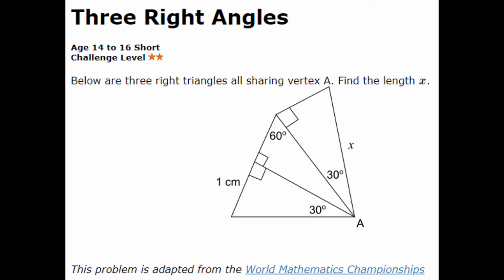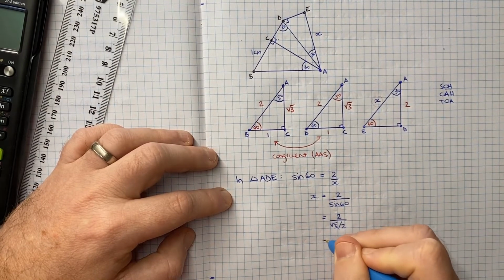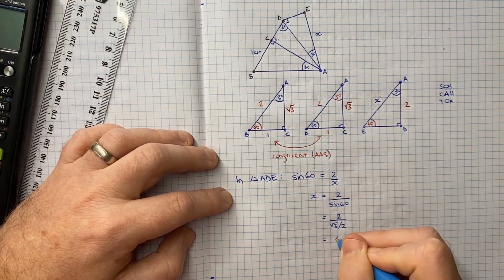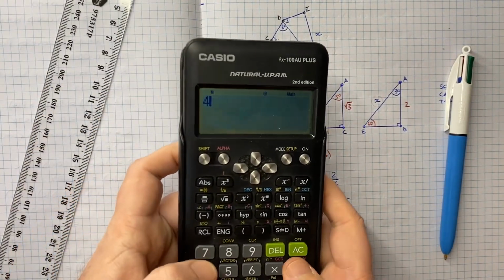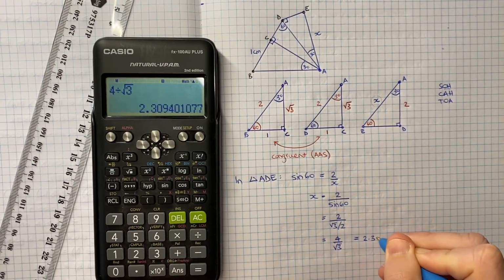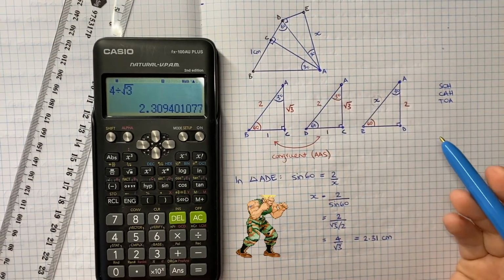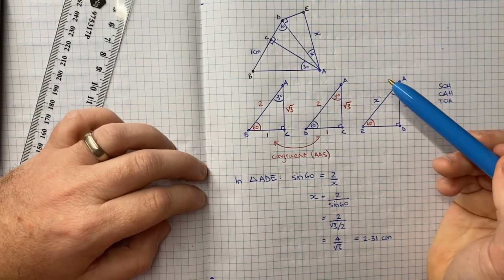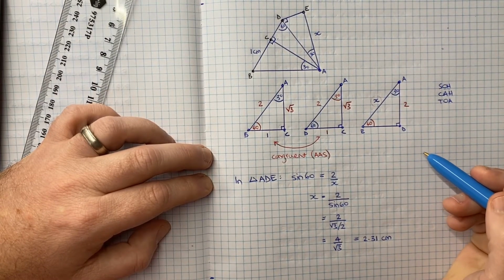Could you answer this? (NRICH 13792)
In this question we are given a diagram composed of three right-angled triangles, and we need to use our knowledge of trigonometry to work out the length of an unknown side.